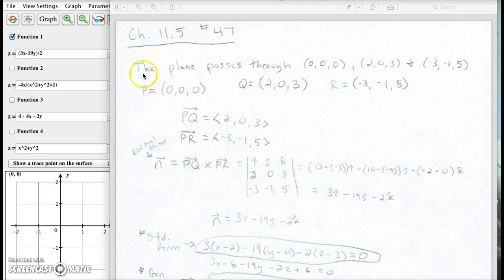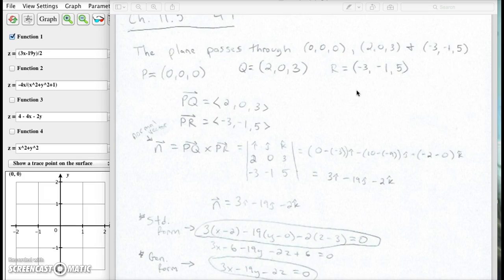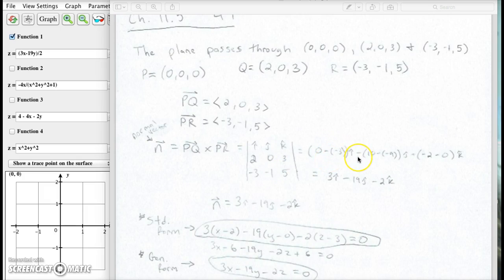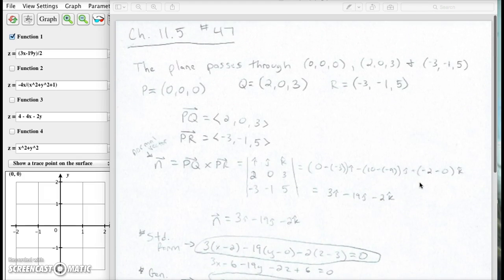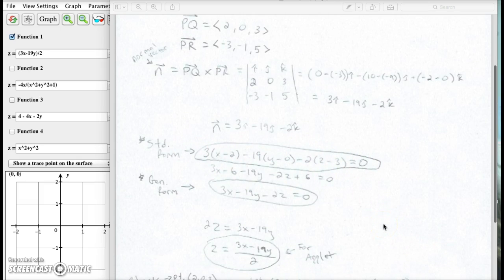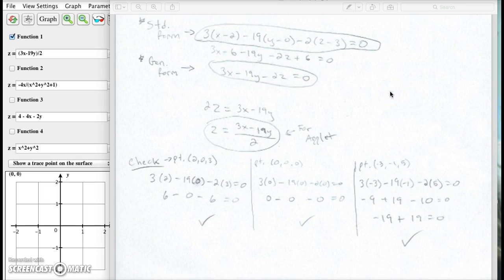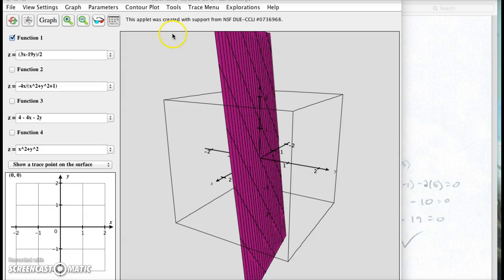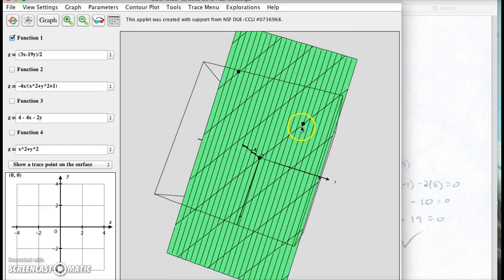Equation of a Plane